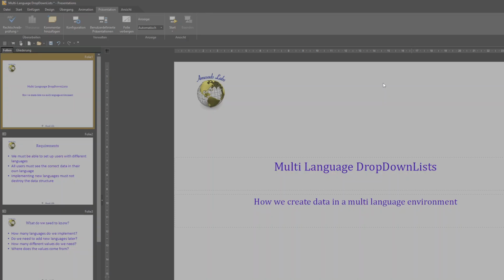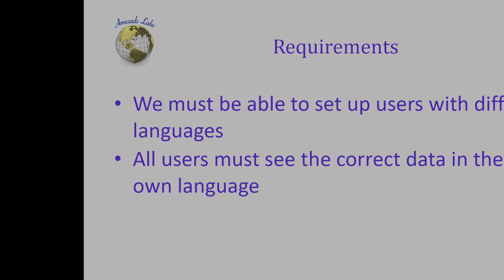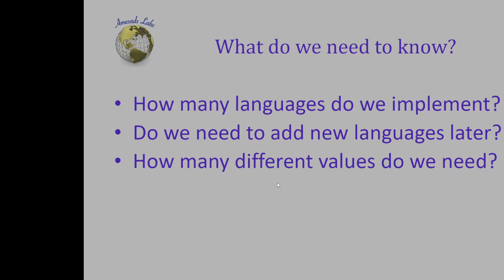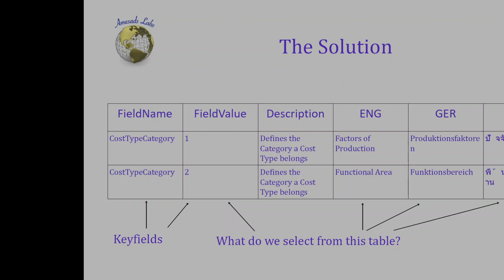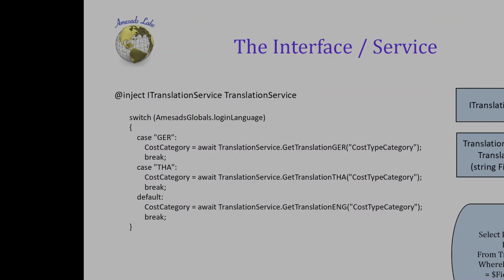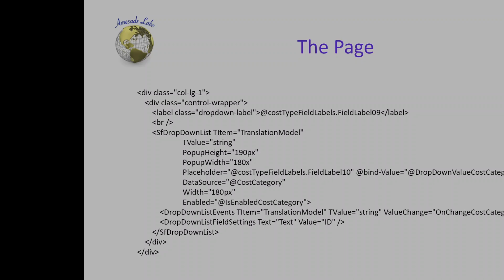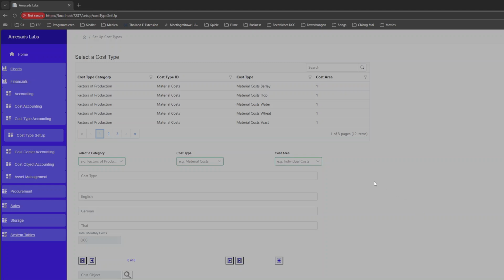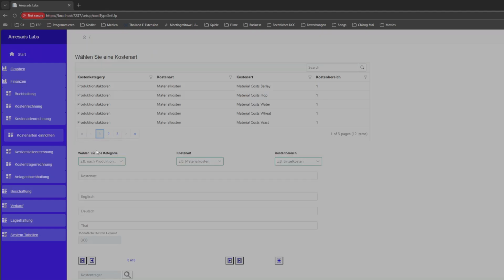Demo Multi-Language DropDownLists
In this video we show, how we created multi language dropdown lists. If you have questions or need help to implement this functionality we are happy to assist.